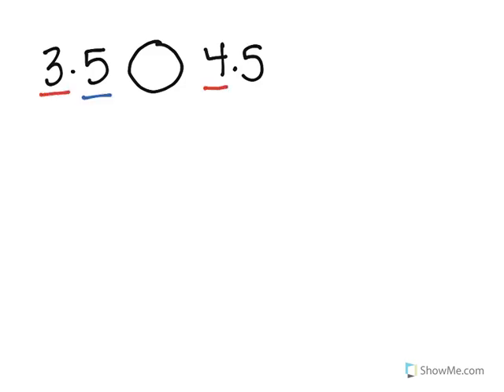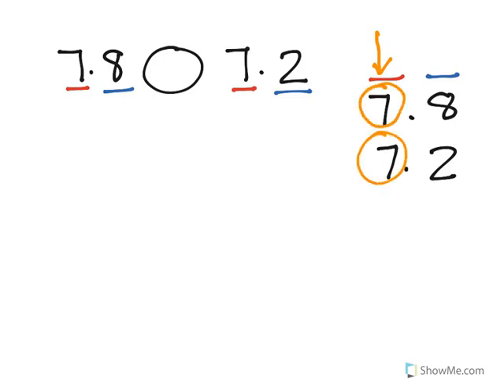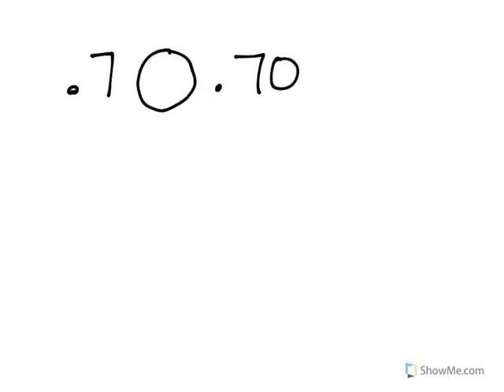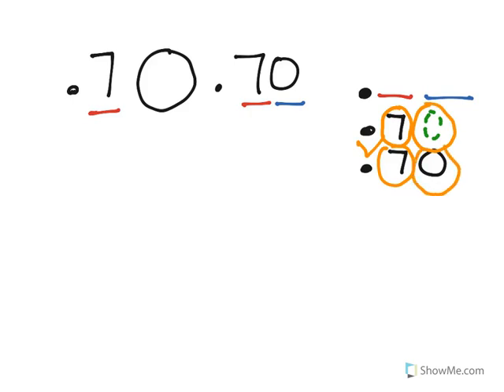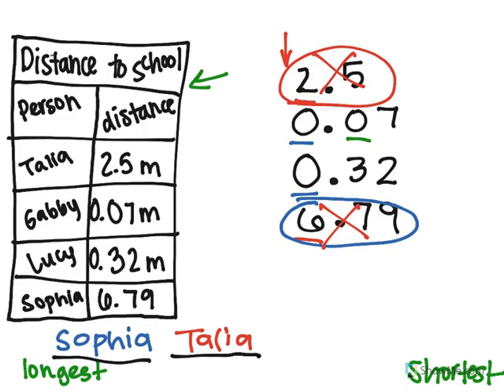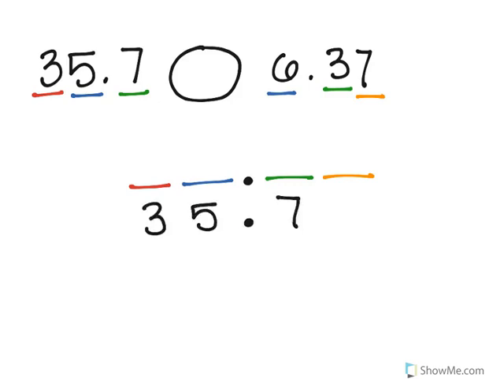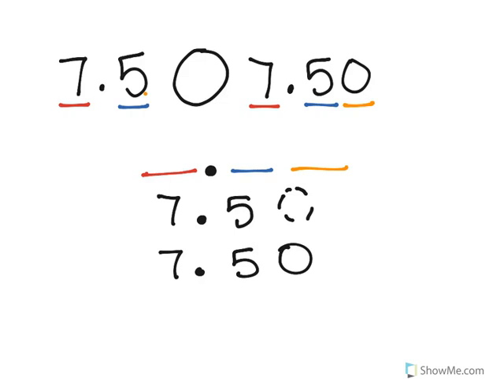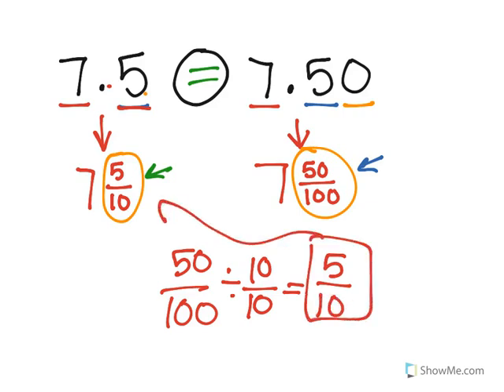7-12 Comparing Decimals Greater than 1